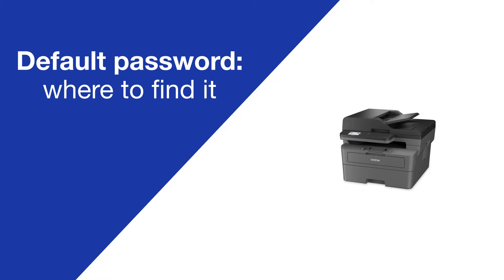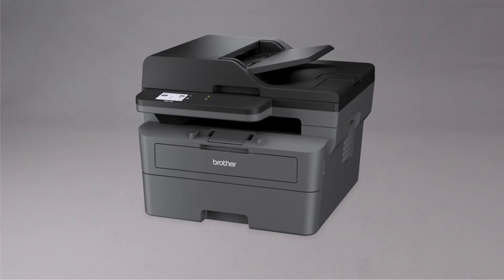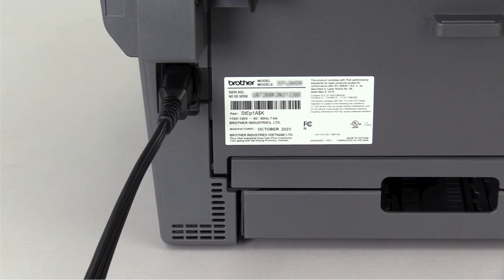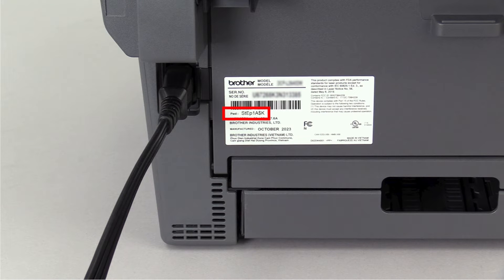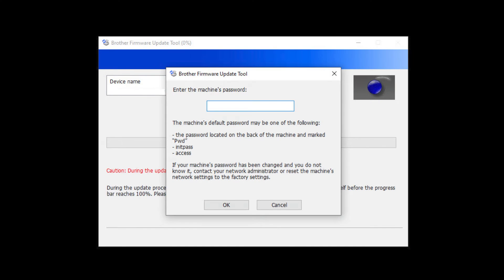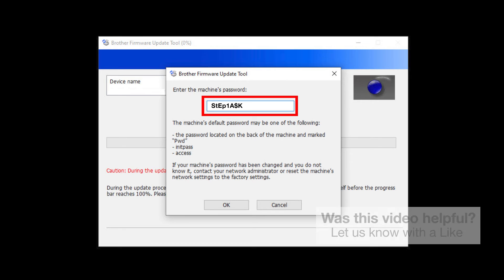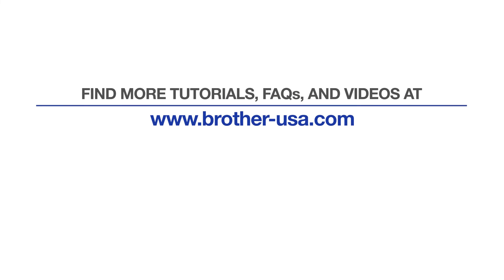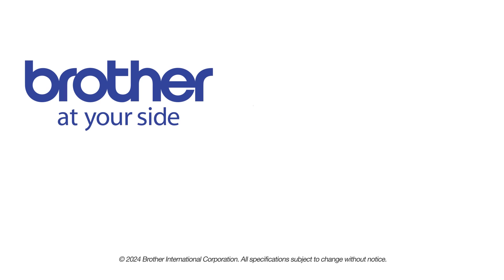MFCL2820DW find machine password – Brother quick fix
Locate the default password for your Brother MFC-L2820DW in this video tutorial.

Models covered:
MFCL2820DW
MFCL2820DWXL
MFCL2807DW
MFCL2480DW

Intro 00:00
Why you would need the password 00:10
Look on the rear panel 0:20
How to read the password 00:30
For machines without tags 00:40
How to enter the password 00:50

Transcript:
Today we’re going to locate the default password on your Brother MFC-L2820DW (This video covers MFC-L24800DW and MFC-L2807DW as well)

Customers also searched:
Brother MFC L2820DW find password
Brother MFC L2820DW XL find password
Brother MFC L2807DW find password
Brother MFC L2480DW find password